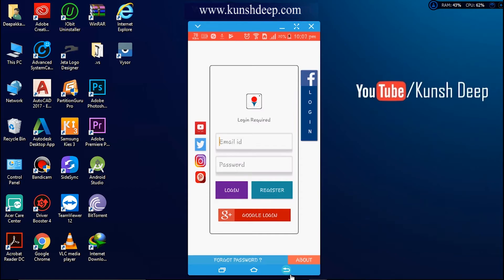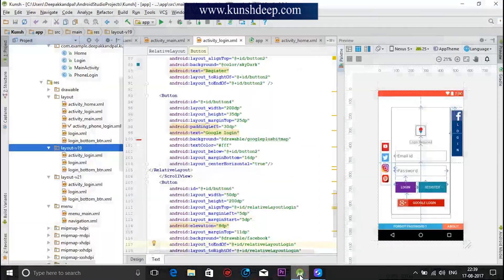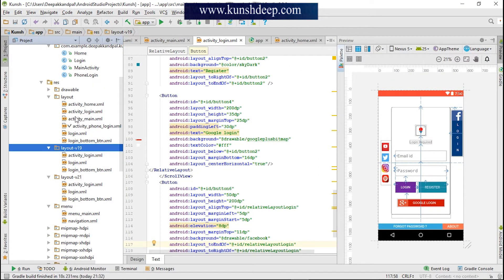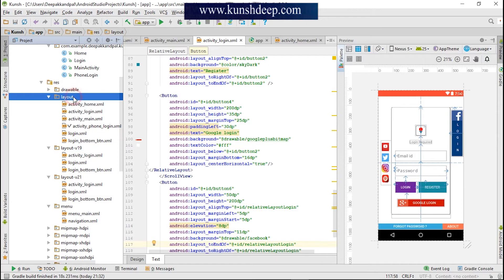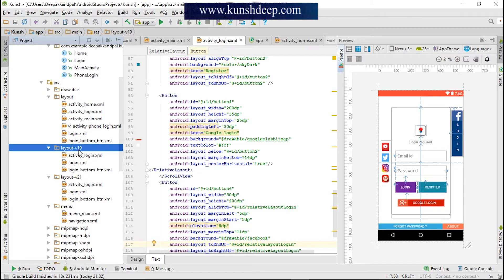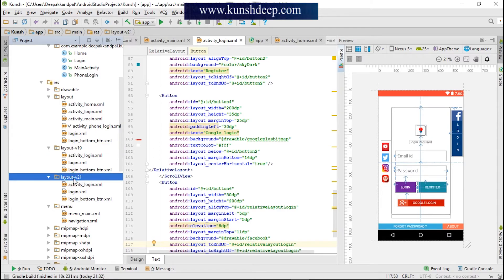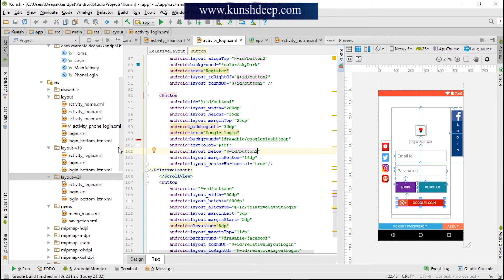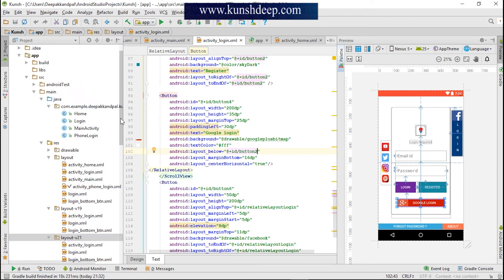Android UI Design-1(Responsive Login page layout design )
This is the 1st video of android ui design series where you will learn all the android design tool concept i.e how to design a responsive android UI related to user interaction the android design concept is useful for to provide a best performance,low space and battery use,responsive to all android devices.

their is a new language kotlin for android now using a simple language for to develop an android application easy.

Building Your First App
Android tutorial
Searches related to android tutorial for beginners
android tutorial for beginners eclipse
android programming,
android development,
android studio tutorial for beginners,
android course,
android training,